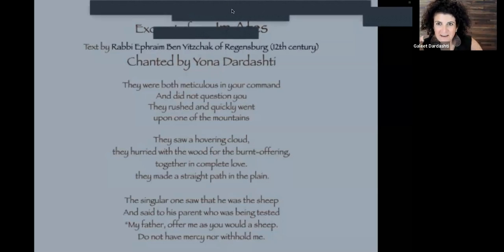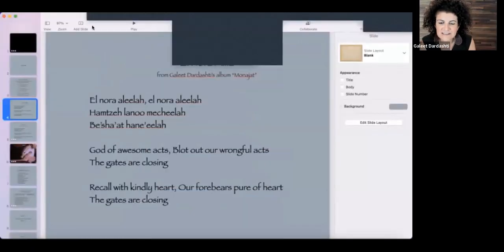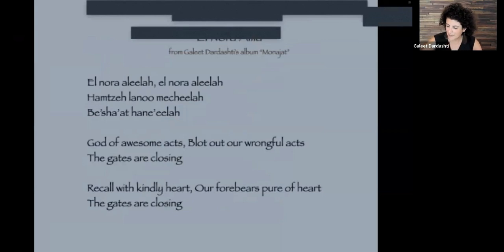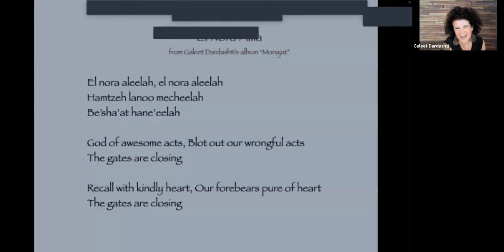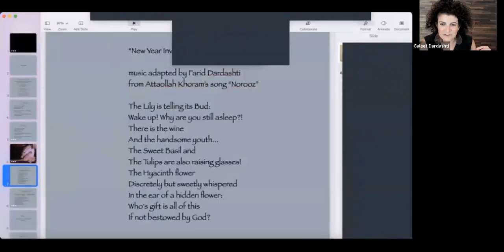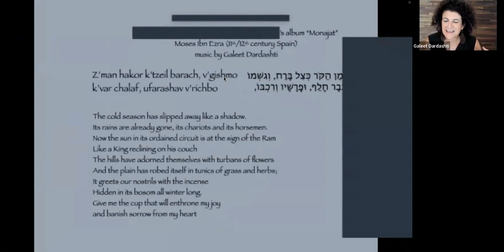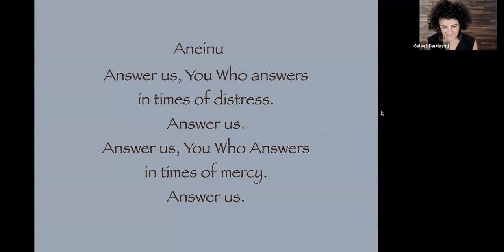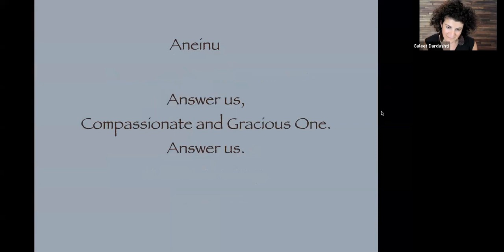Reinventing Selichot with Persian Jewish Music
Join musician, composer, and anthropologist Galeet Dardashti for a pre-High Holiday Persian musical program. Galeet will share, sing, and discuss some of the music from her new album, Monajat (a Persian word referring to intimate prayer), which reimagines some of the sacred music of Selichot—poetry chanted nightly preceding the Jewish New Year as spiritual preparation.

Monajat (which will release on September 9th) is inspired by old and haunting recordings of the prayers of Selichot chanted by Galeet's late grandfather, Younes Dardashti, a famous master singer of Persian classical music in 1950s/60s Iran. Riffing off these old tapes, Galeet sings with remixed samples of her grandfather and composes a soundscape of original music performed by an acclaimed ensemble of musicians. Galeet will also provide more background on Judeo Persian music traditions and her journey in connecting with them.